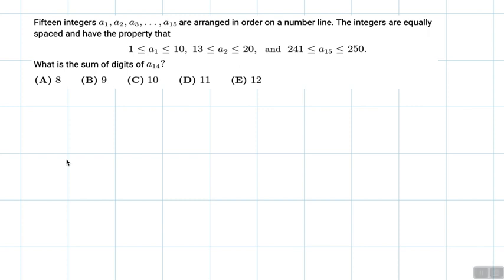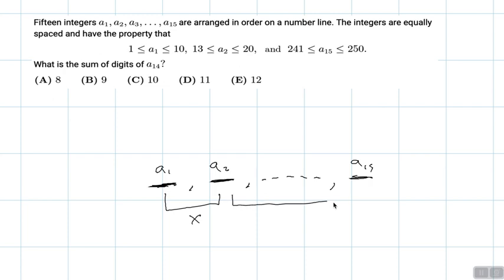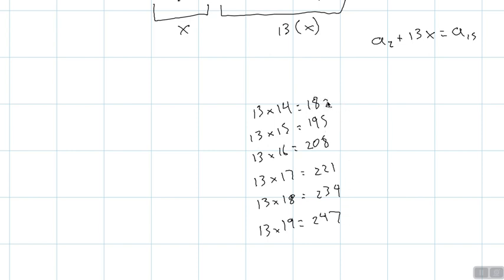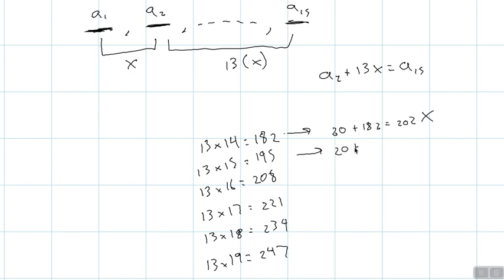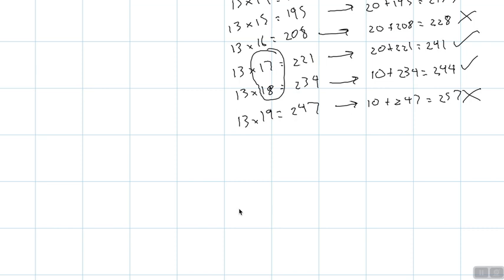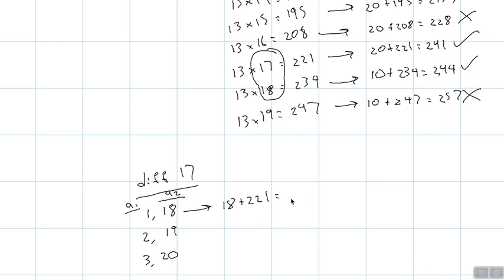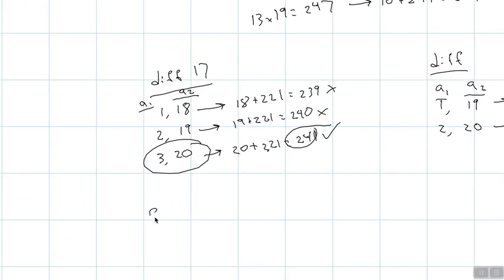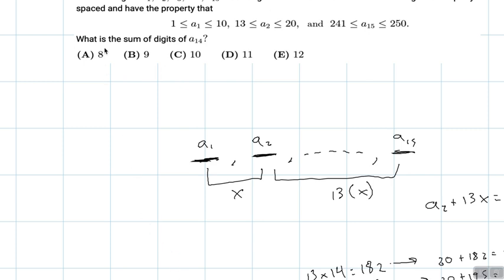2023 AMC 8 Problem 25